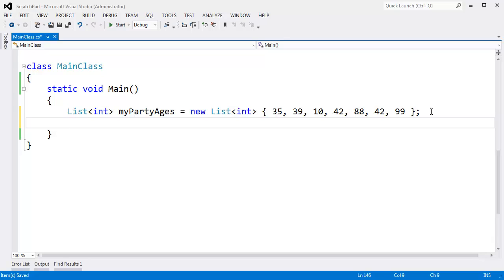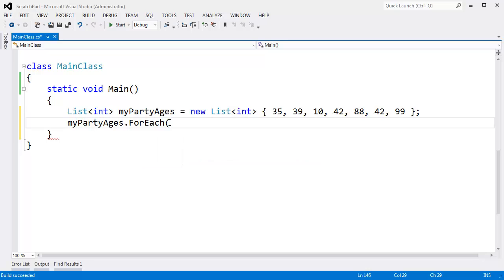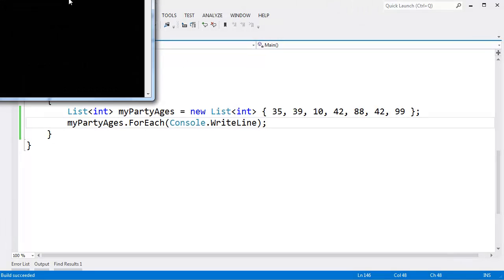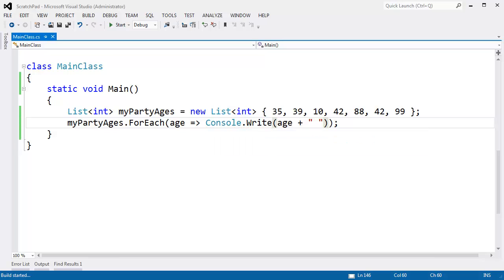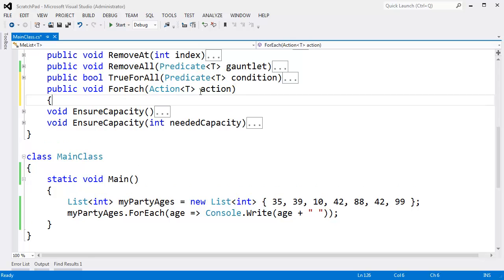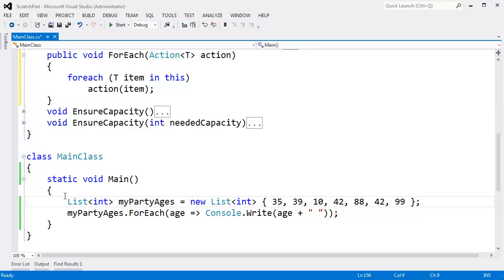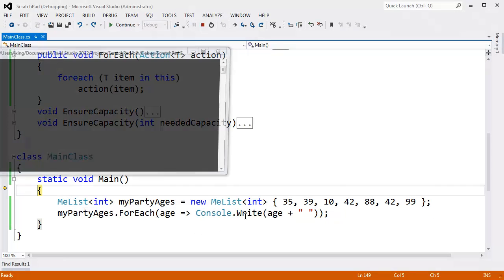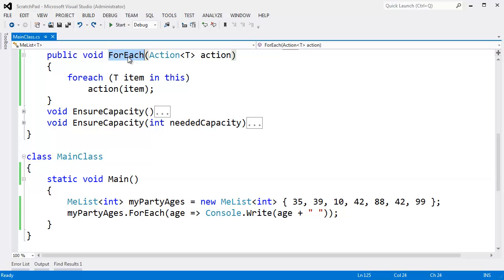C# List ForEach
Shows using the ForEach() method on a List and implementing such.